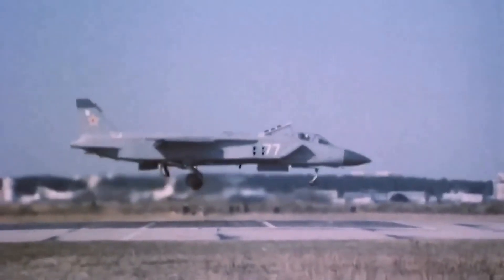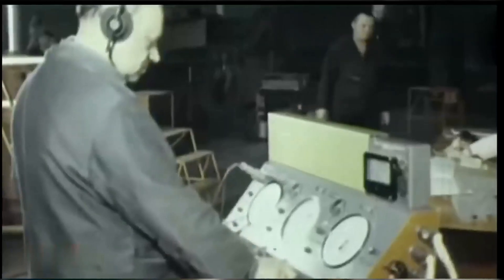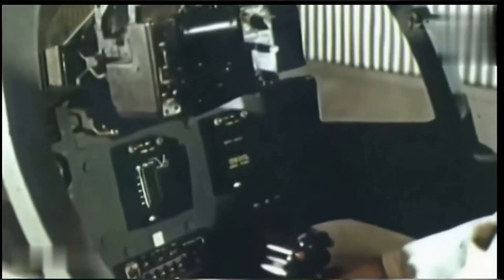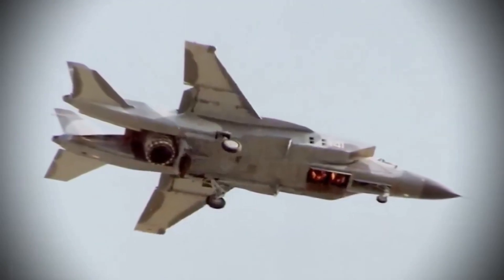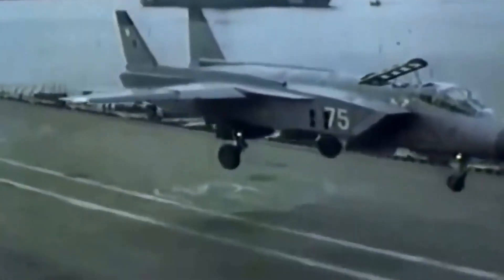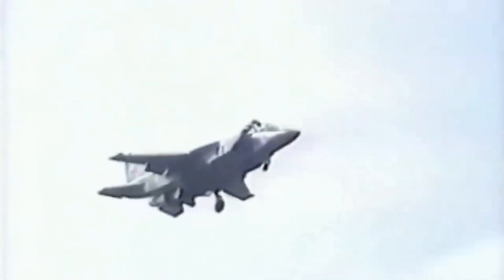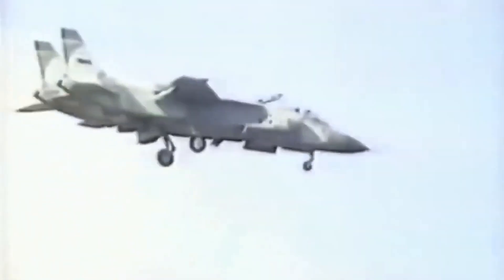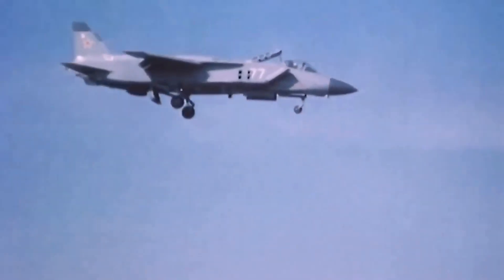Flying High: Exploring the Revolutionary Design and Performance of the Yak-141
Hello and welcome to our video about the Yak-141, a unique Russian takeoff and landing (VTOL) fighter aircraft.
The Yak-141 was designed in the 1980s as a replacement for the Yak-38 naval fighter, and it featured innovative technologies such as a vectored thrust engine, a lifting fan, and a composite wing. Although only a few prototypes were built and tested, the Yak-141 demonstrated impressive performance and versatility.